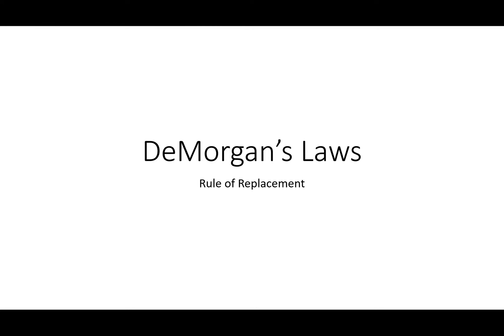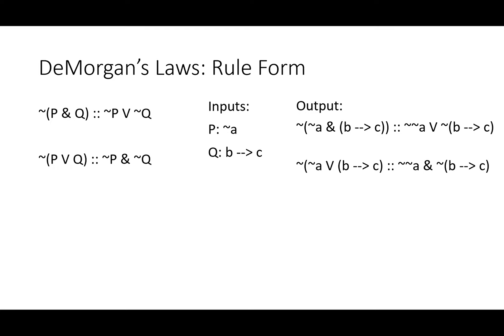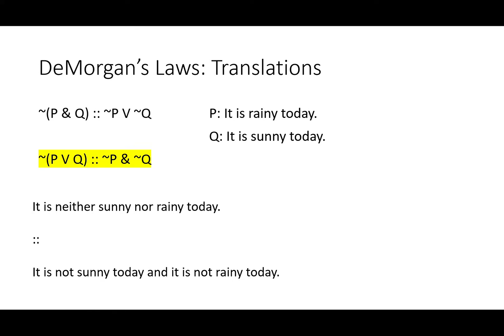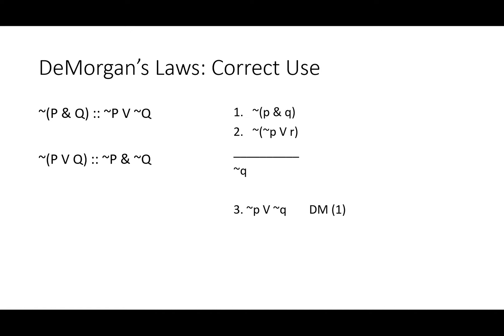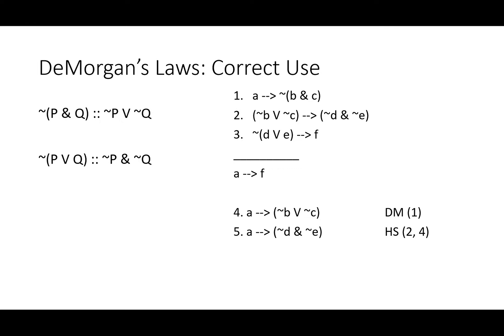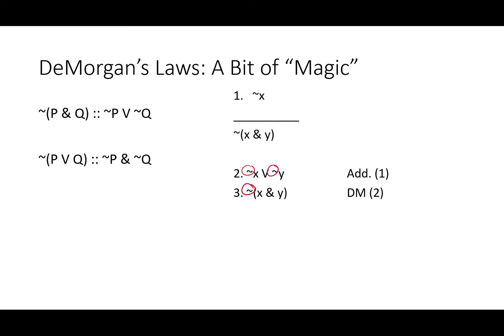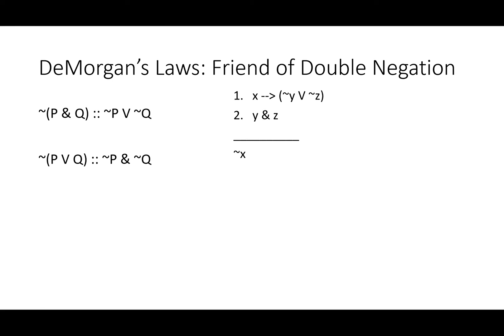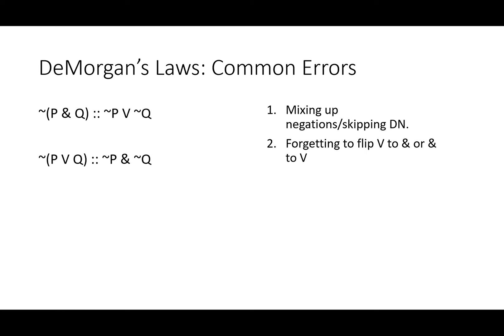3.3.5 Rule 12 DeMorgan's Laws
This video explains the rule of replacement, DeMorgan's Laws.